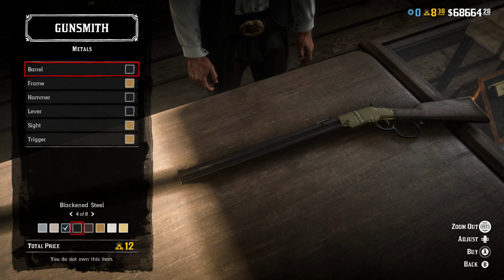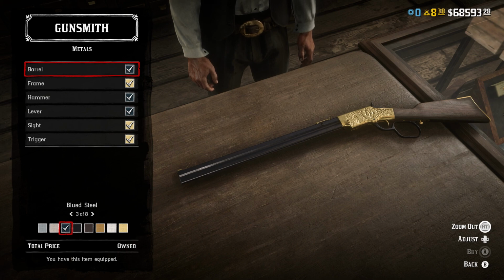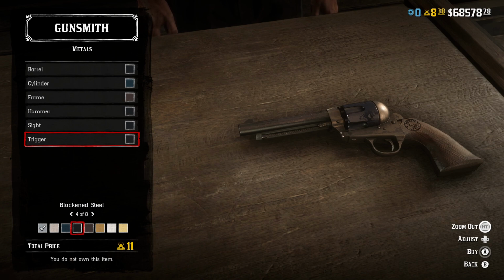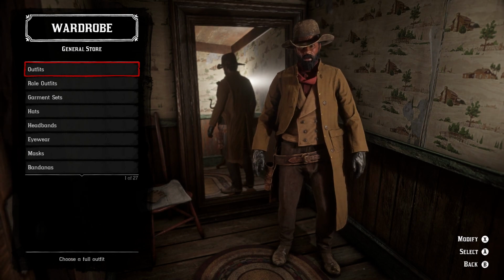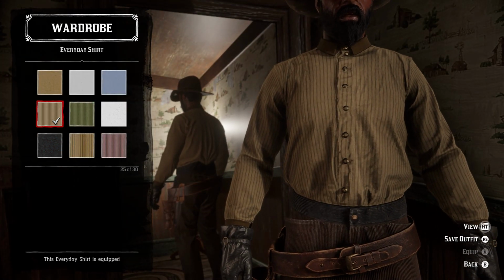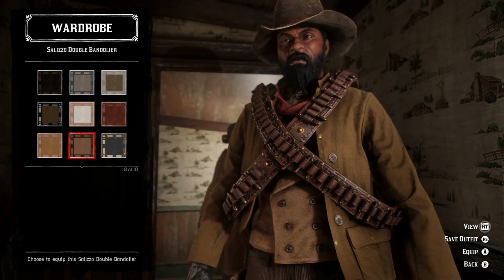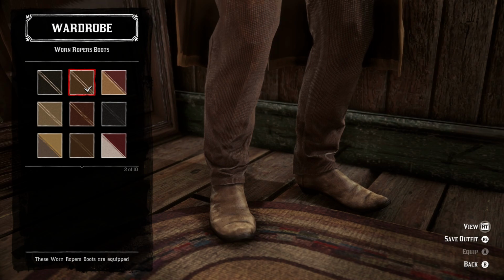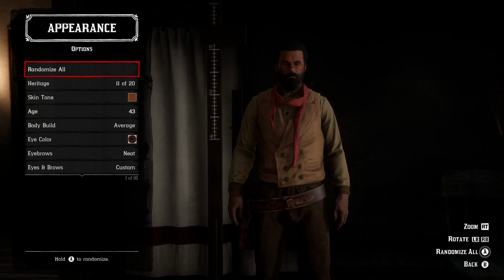Mal Johnson - Danny Glover (Silverado) Character Guide - Red Dead Online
Silverado is a 1985 American Western film produced and directed by Lawrence Kasdan, and written by Kasdan and his brother Mark. It stars Kevin Kline, Scott Glenn, Danny Glover and Kevin Costner. The supporting cast features Brian Dennehy, Rosanna Arquette, John Cleese, Jeff Goldblum, Lynne Whitfield, and Linda Hunt. Danny Glover as Malachias "Mal" Johnson Mal finds his father Ezra left destitute after his home had been burned down and his land overrun by cattle. Mal's sister, Rae, has gone off on her own, taking up with Calvin "Slick" Stanhope, a shifty gambler in league with Silverado's ruthless sheriff, Cobb.